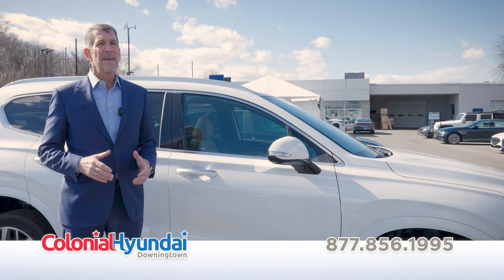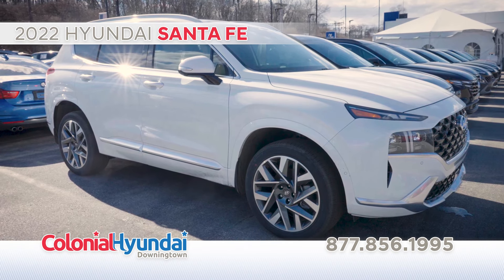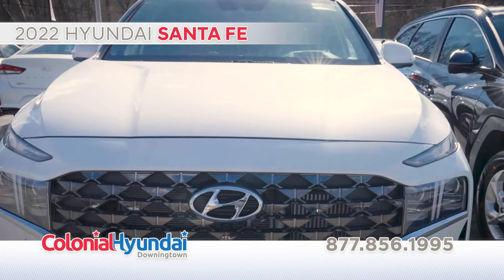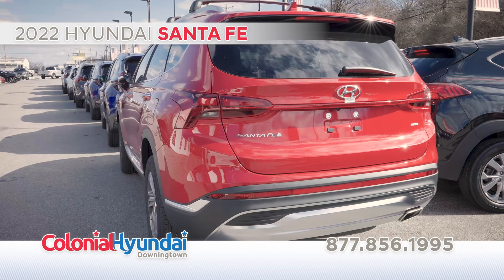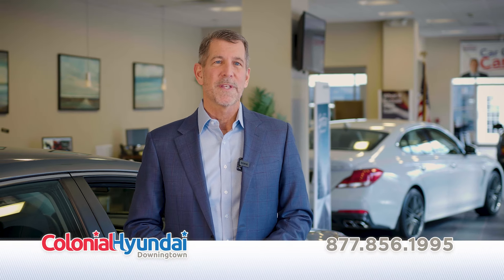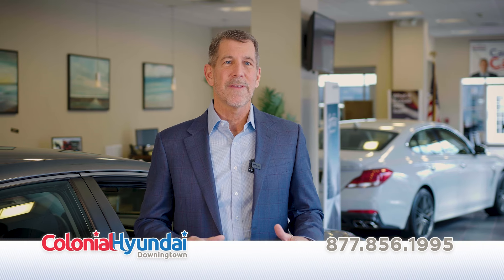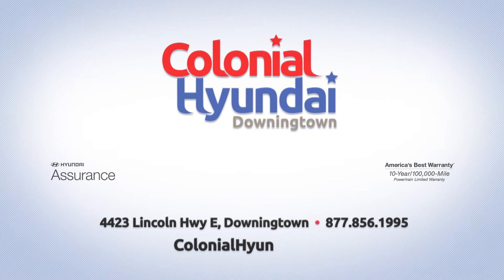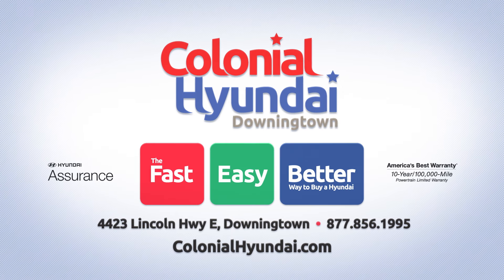Test Drive the 2022 Hyundai Santa Fe at Colonial Hyundai of Downingtown!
or at

4423 W. Lincoln Highway
Downingtown, PA 19335
1-800-NEW-RIDE